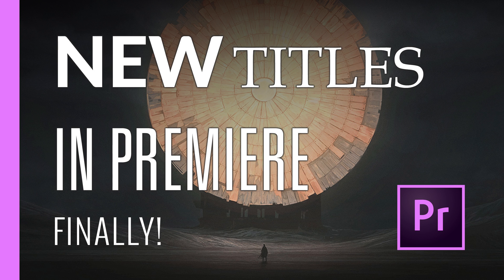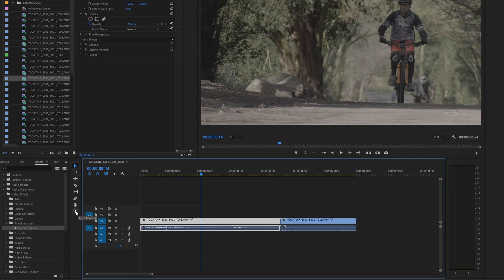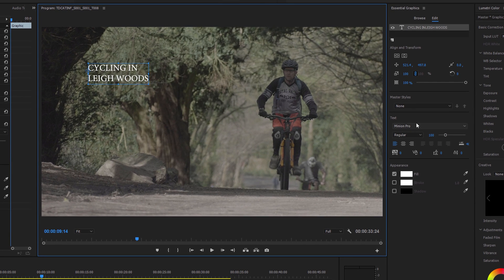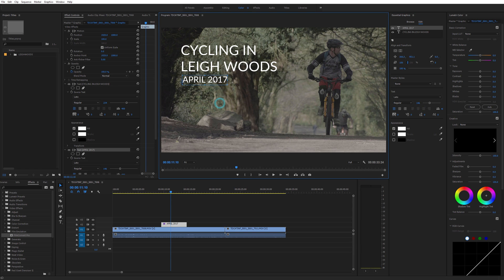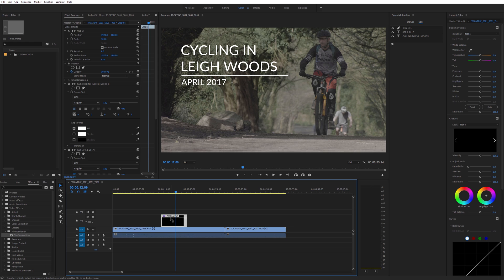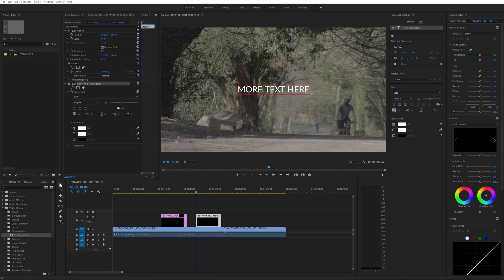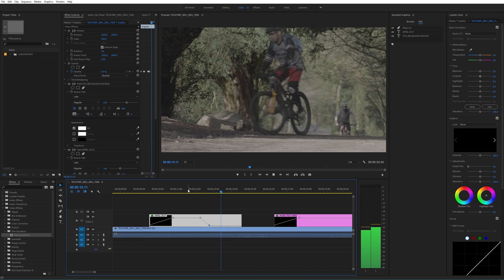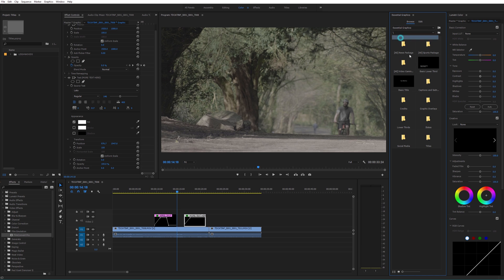Wonderful New Titles In Adobe Premiere Pro...Finally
My first look at the new titles / graphics feature in Adobe Premiere Pro CC 2017.1 from April 2017. A massive overhaul of the way titles work in Premiere, this is a welcome change.

Pretty much everything about this change is easier, faster, more intuitive and just makes more sense. Take a look at the video if you want to see how they work now and my thoughts after just 24 hours of using them.

What do you think about this update? Does it do it for you?

► GEAR USED IN THIS VIDEO:

Mic: Sennheiser MK 8
Soundcard: RME Fireface UFX
Screen Capture: Camtasia 9
Editing: Adobe Premiere Pro
Titles: Adobe After Effects
Thumbnail: Adobe Photoshop